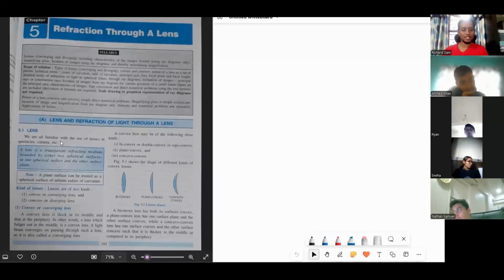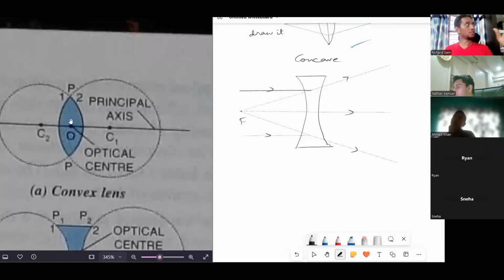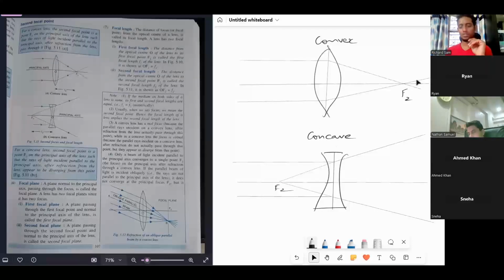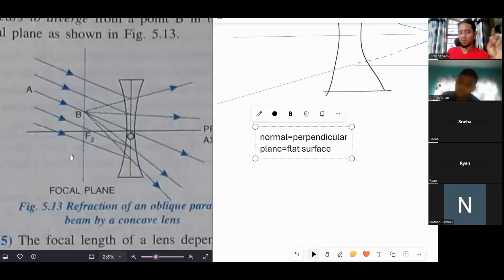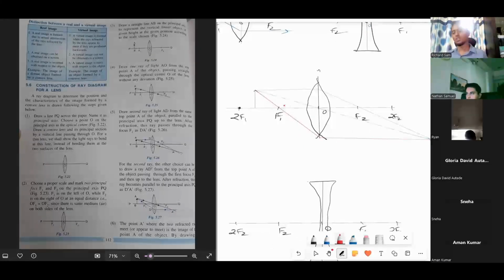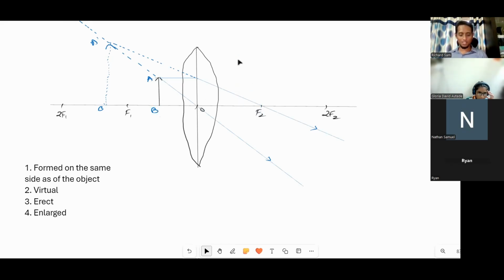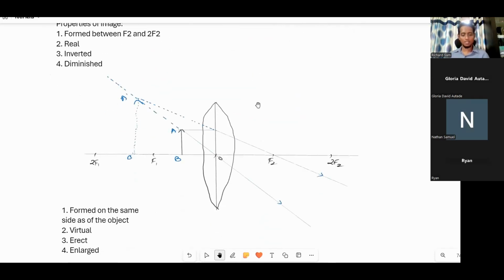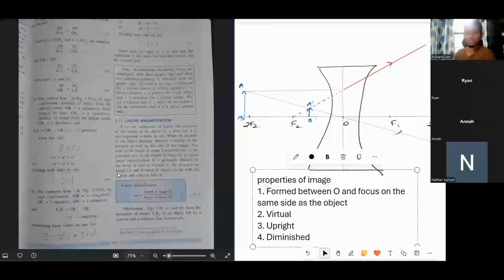Refraction of light through lens (part 1)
This is the 1st part of the chapter 'Refraction of light through lenses' where we cover the ray diagrams for convex and concave lens